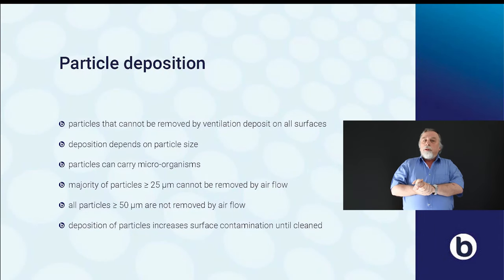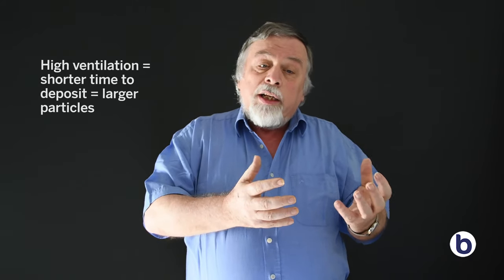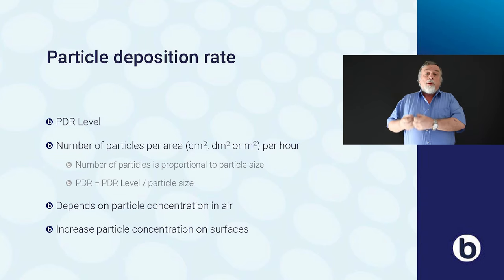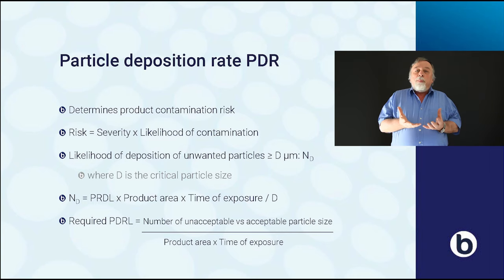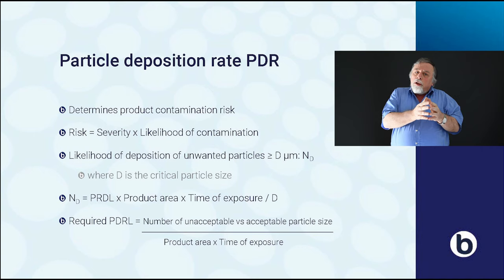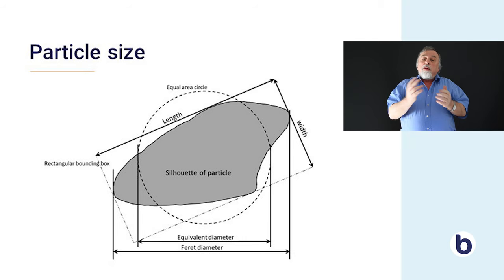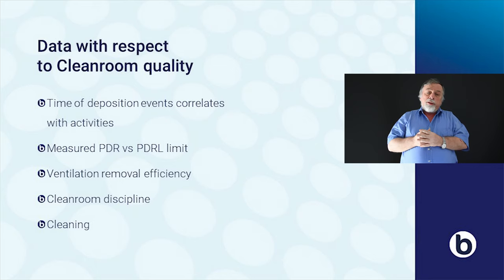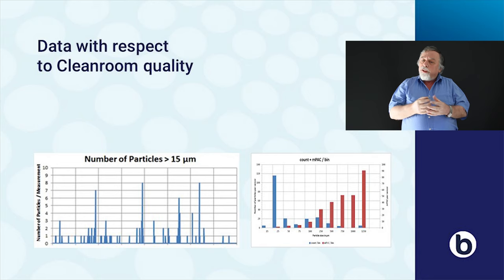E-learning - Part 1 - Particle deposition data